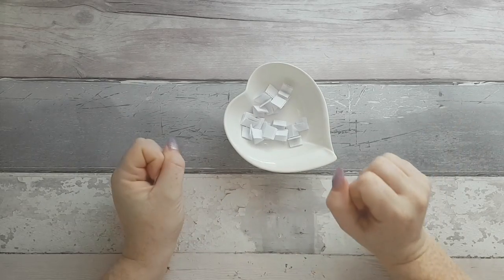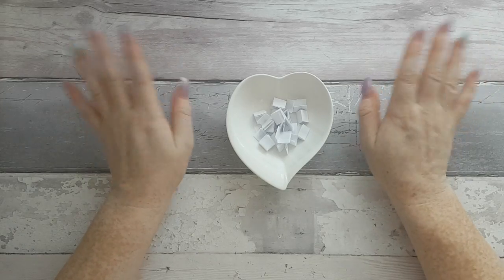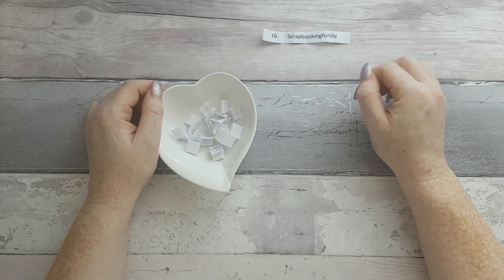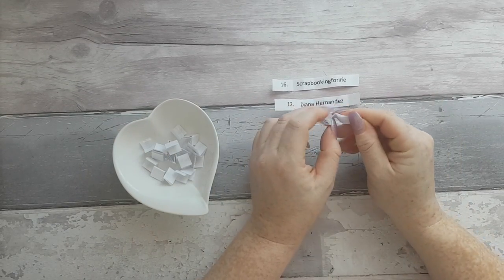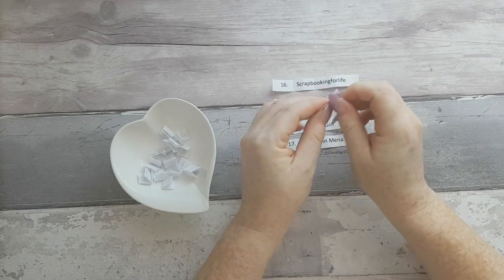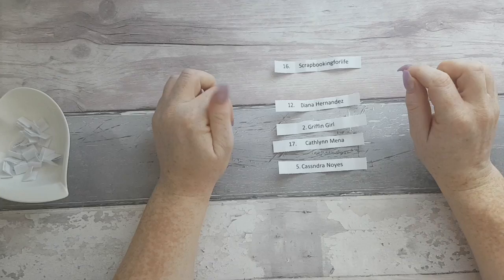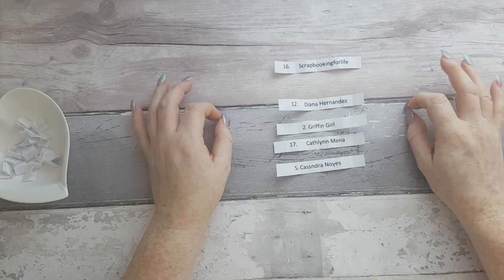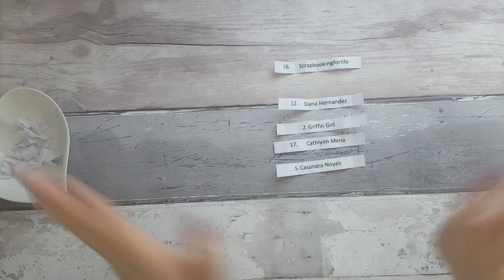GIVEAWAY WINNER'S ❤️ 14 Days of Crafty Love - 2018 Valentine's Series ❤️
1st Place - Scrapbookingforlife
2nd Place - Diana Hernandez
3rd Place - Griffin Girl
4th Place - Cathlynn Mena
5th Place - Cassandra Noyes

MissRachelBShop (My BRAND-NEW Etsy Shop)

ROMANCE YOURSELF DIGITAL SCRAPBOOKING COLLECTION

USE THE HASHTAG romanceyourselfmrb when you use the Romance Yourself Collection to share your creations with others (AND ME... I CAN'T WAIT TO SEE WHAT YOU CREATE)

(to stay up to date with latest products, special offers and discounts)

Thanks so much for watching lovelies... I would love it if you would consider hitting that subscribe button 😊❤️ also, press that little bell...so you don't miss out on any crafty goodness!